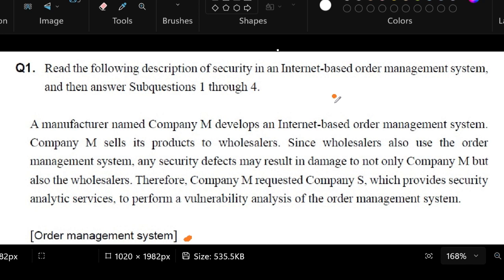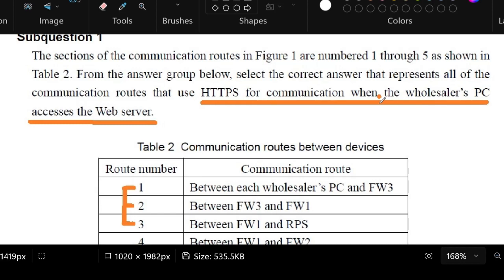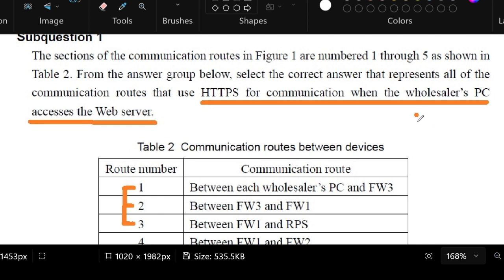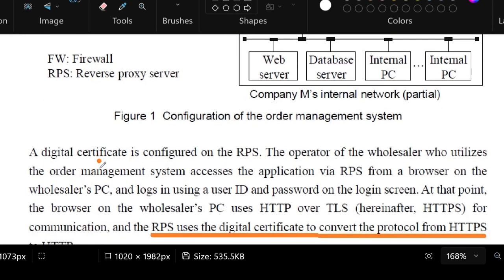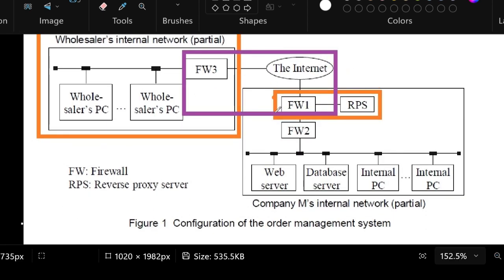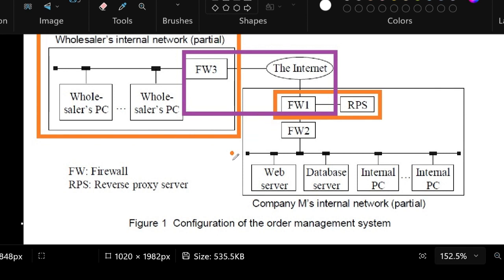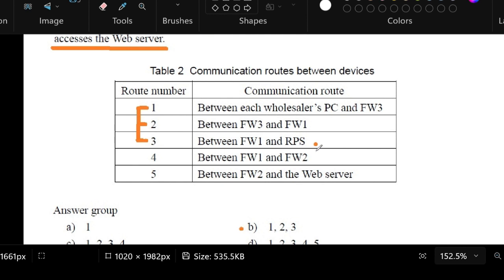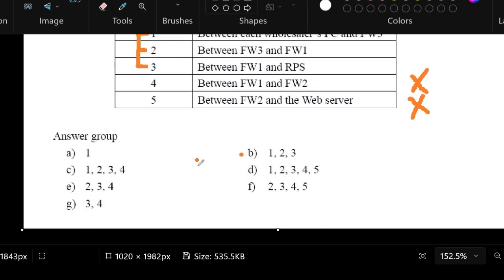PhilNITS Oct 2022A FEA1-SQ1-BQ: Communication Routes with HTTPS? | Answer with Explanation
Oct 2022A FEA1-SQ1-BQ: Communication Routes with HTTPS? | Answer with Explanation